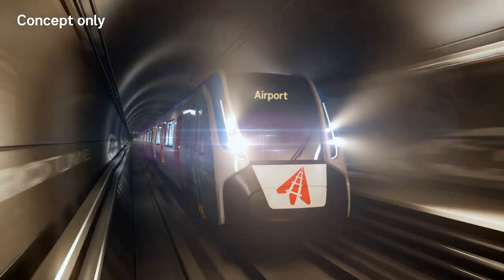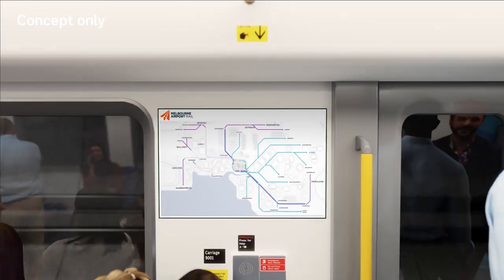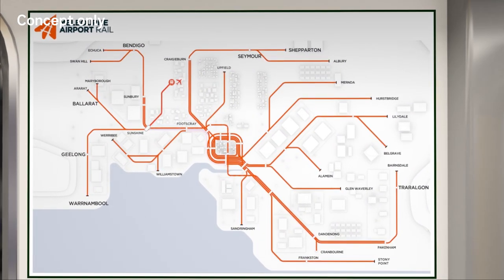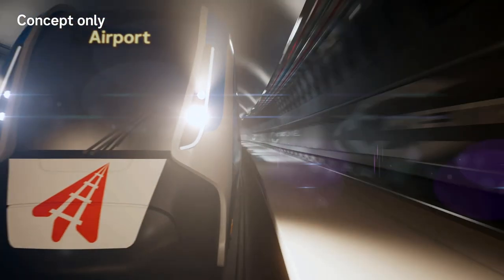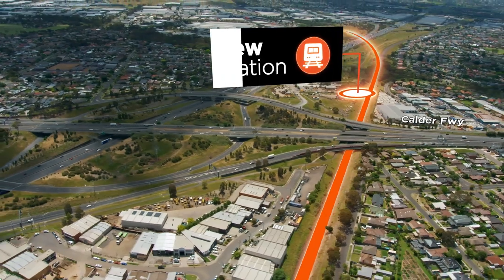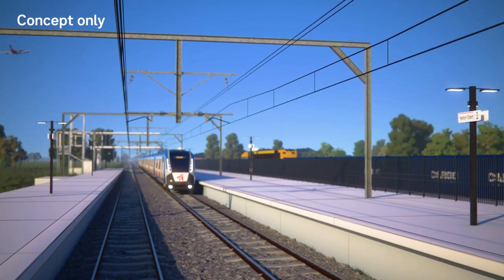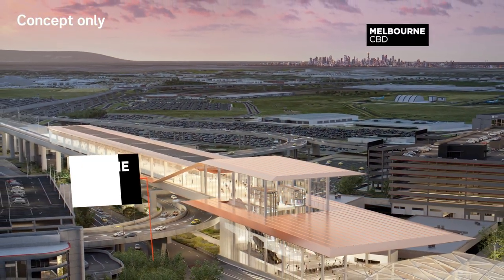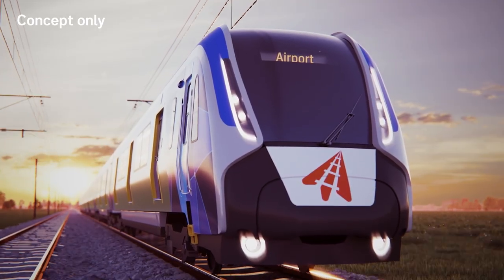An overview of Melbourne Airport Rail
We’re getting on with delivering Melbourne Airport Rail.

The project will provide a direct connection to the airport from more than thirty stations across Melbourne, with only one change for passengers from most other stations in Victoria.

About Rail Projects Victoria:

Rail Projects Victoria (RPV) is the Victorian Government body responsible for the development and delivery of the Metro Tunnel Project, Regional Rail Revival, Melbourne Airport Rail, Sunbury Line Upgrade and Geelong Fast Rail.